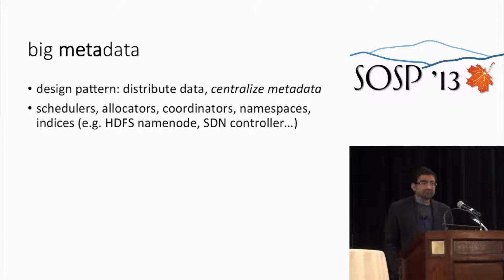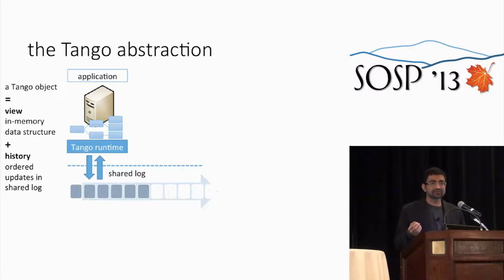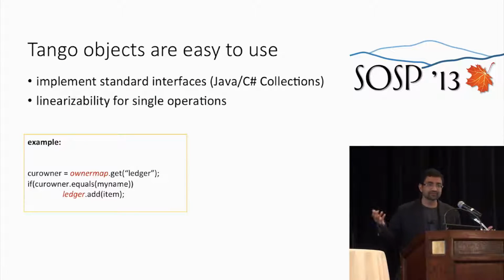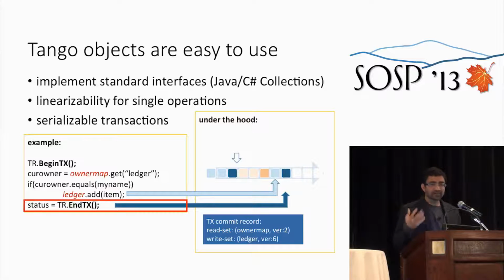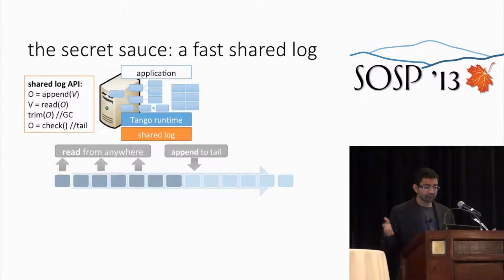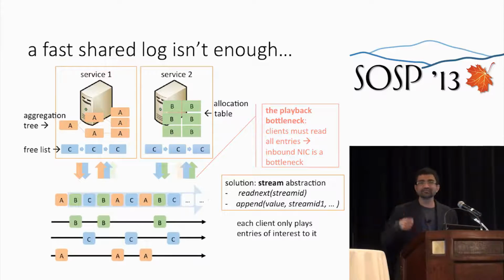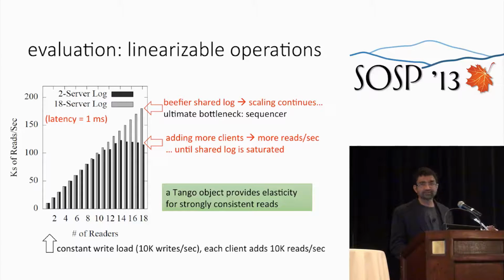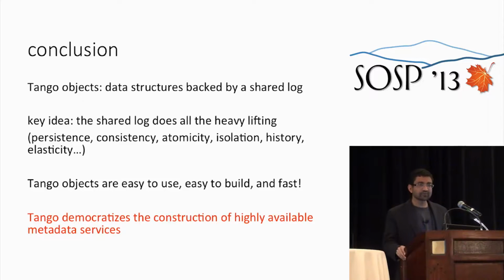Tango: distributed data structures over a shared log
Distributed systems are easier to build than ever with the emergence of new, data-centric abstractions for storing and computing over massive datasets. However, similar abstractions do not exist for storing and accessing meta-data. To fill this gap, Tango provides developers with the abstraction of a replicated, in-memory data structure (such as a map or a tree) backed by a shared log. Tango objects are easy to build and use, replicating state via simple append and read operations on the shared log instead of complex distributed protocols; in the process, they obtain properties such as linearizability, persistence and high availability from the shared log. Tango also leverages the shared log to enable fast transactions across different objects, allowing applications to partition state across machines and scale to the limits of the underlying log without sacrificing consistency.